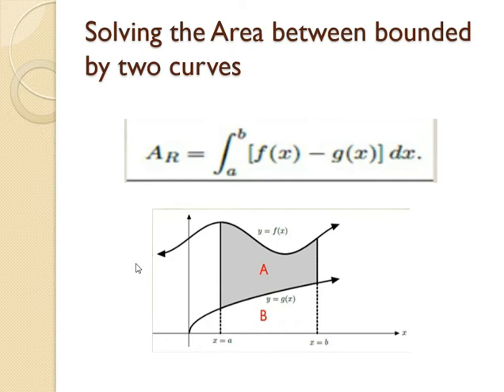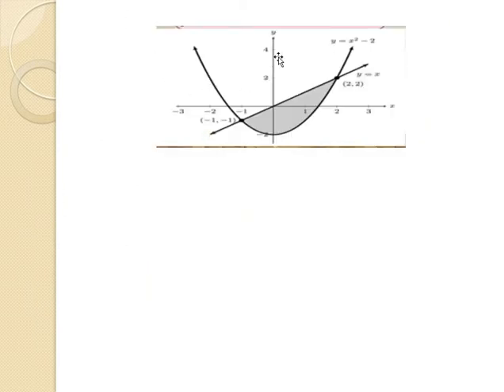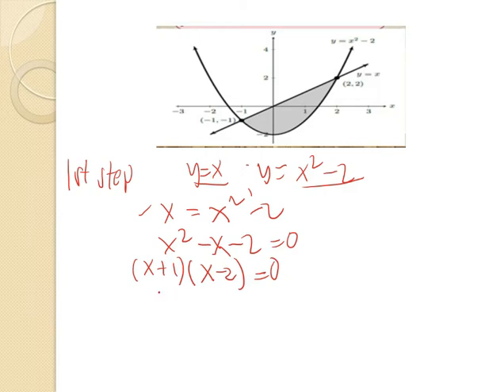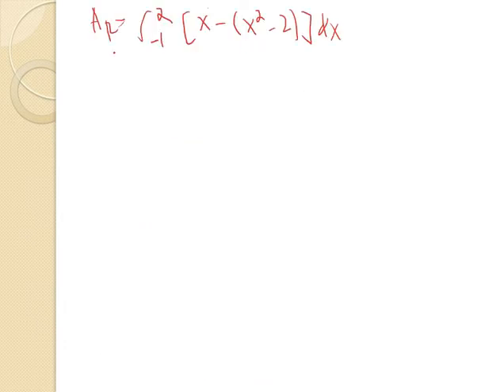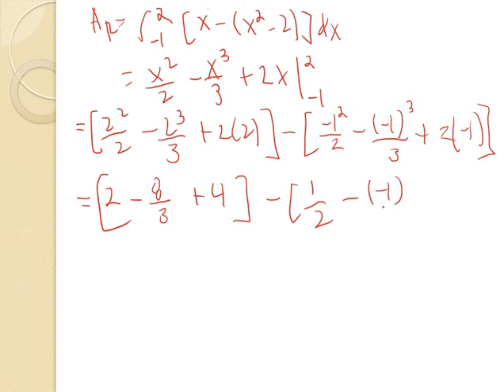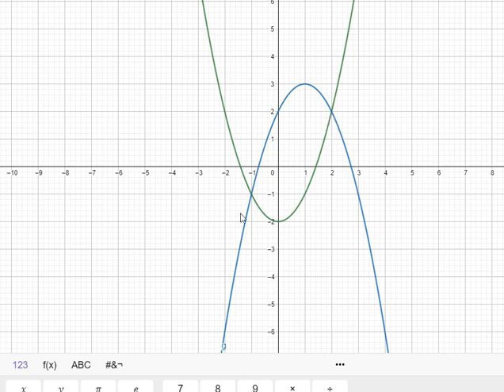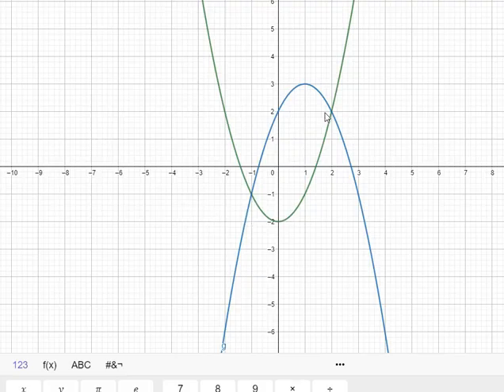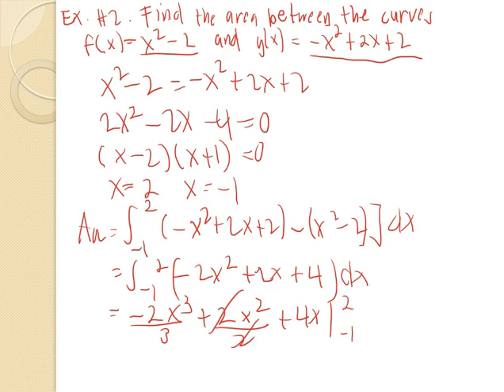Basic Calculus Q4 Week 7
Plane Areas and Definite Integral (Solving Area of plane region between two curves)